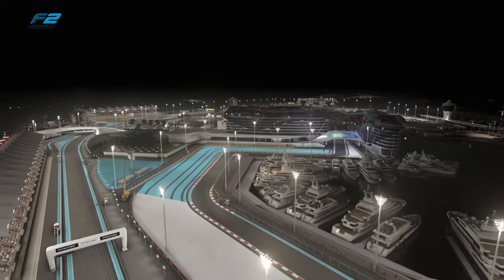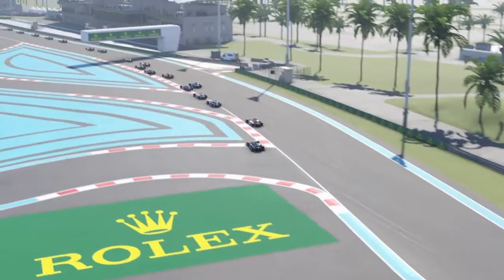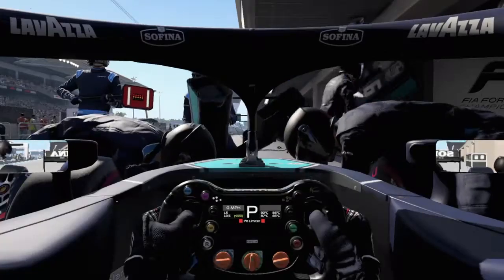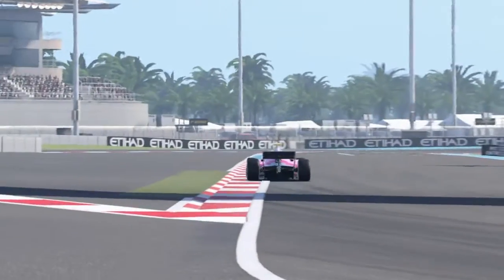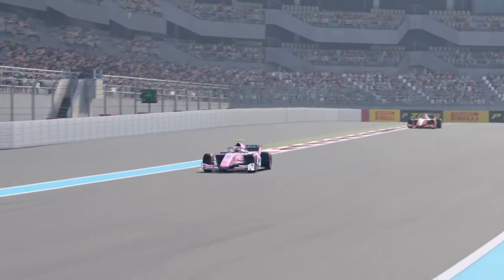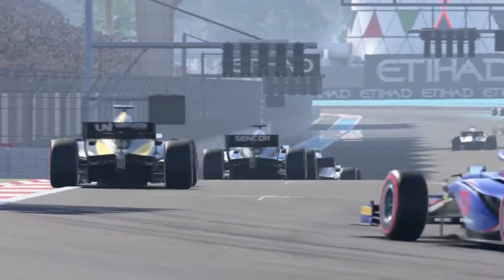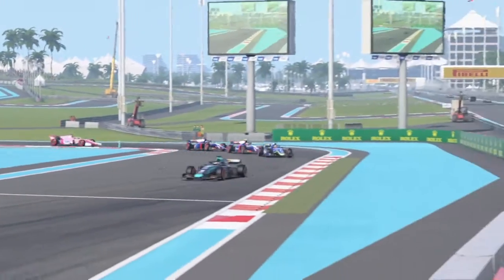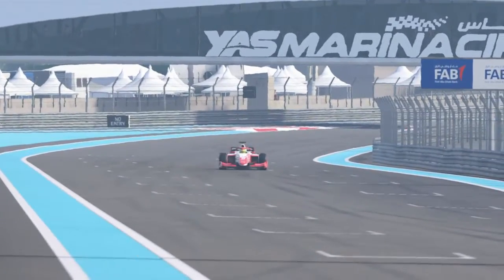The end of my f2 career